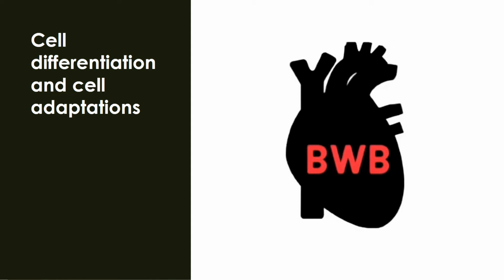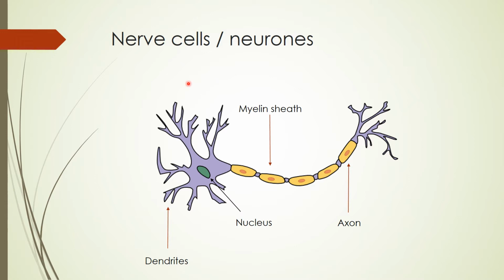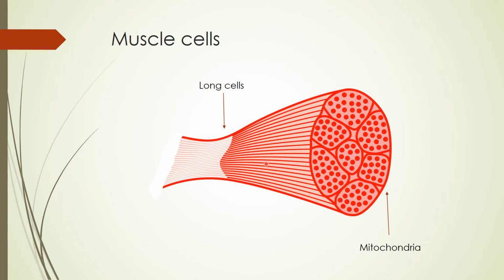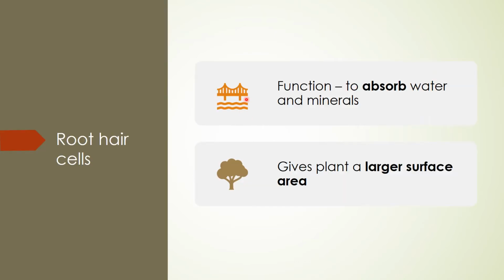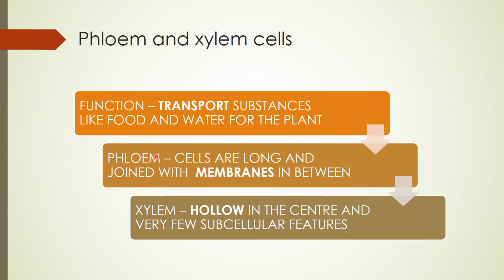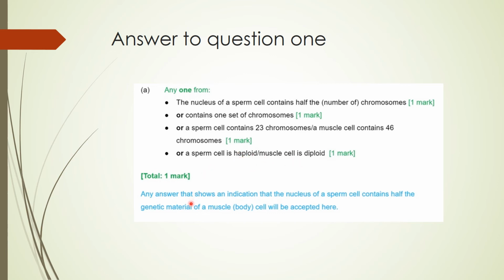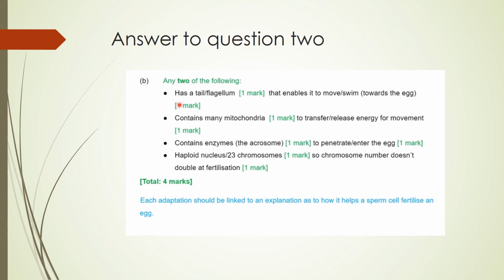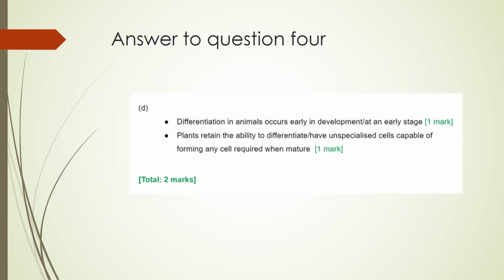Cell Differentiation + Cell Adaptation GCSE AQA Biology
In this video I will explain what cell differentiation is and different examples of cell adaptations. Finally, we end with some exam style questions.